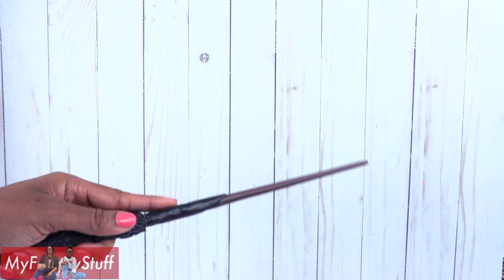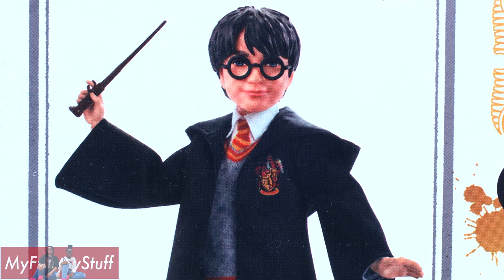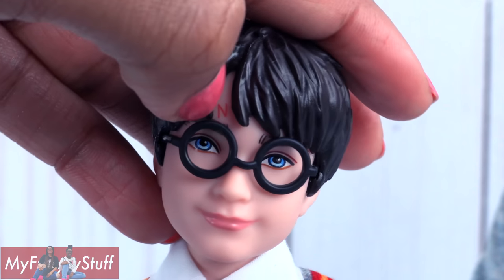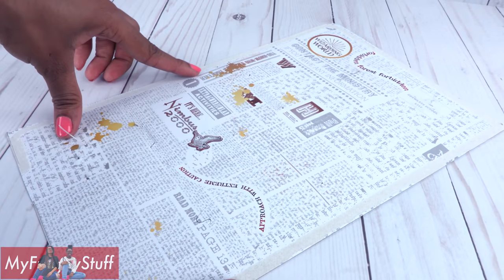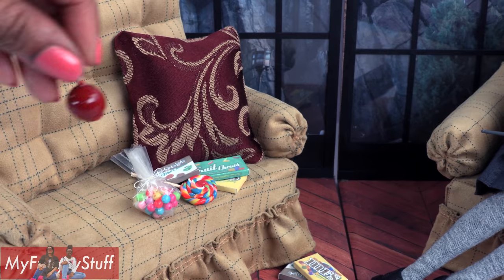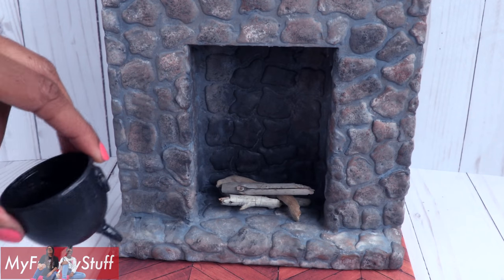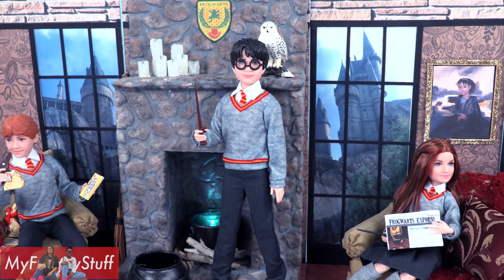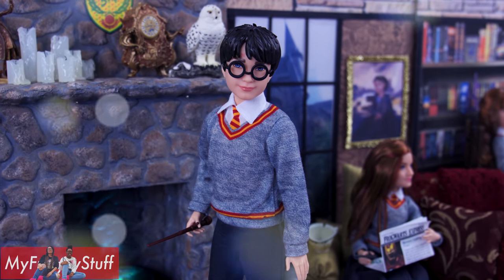DIY - How to Make: Harry Potter Mini Rooms PLUS Harry Potter & Ron Weasley Unboxing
by request: Today at My Froggy Stuff we review the Harry Potter & Ron Weasley Dolls!!!  PLUS we make EASY DIY Mini Rooms and combine them all to make one big Frog Warts common room!!